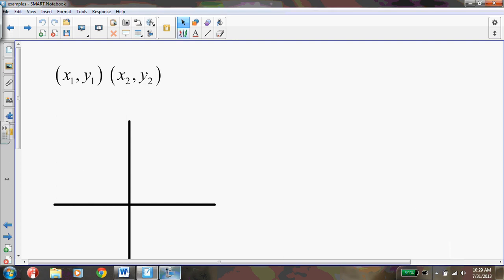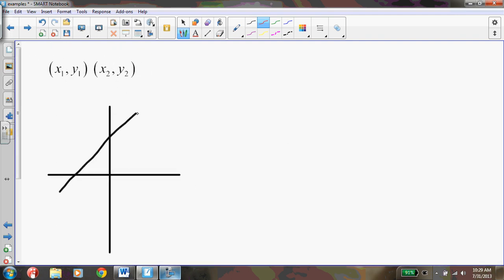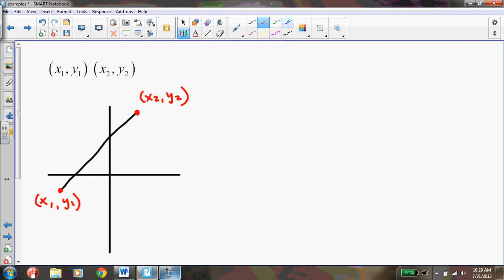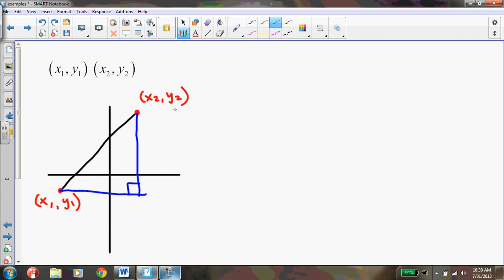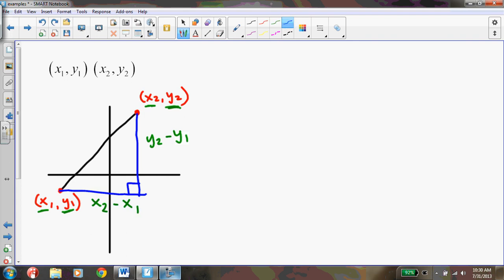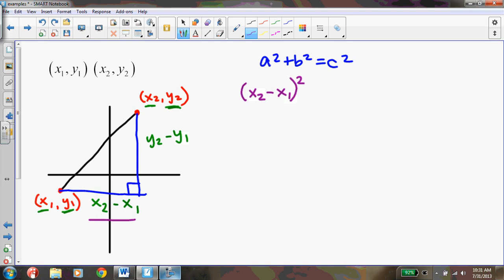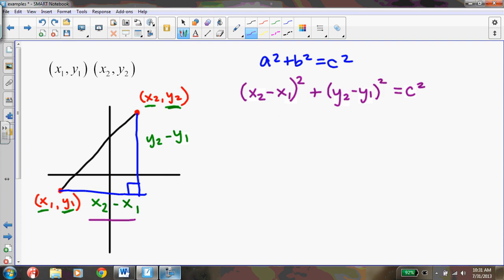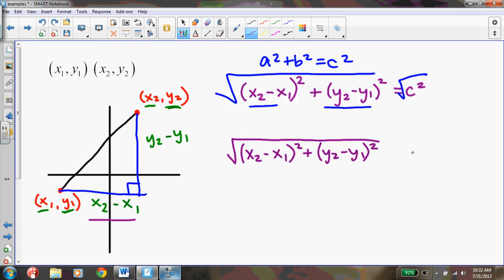section 7 distance formula